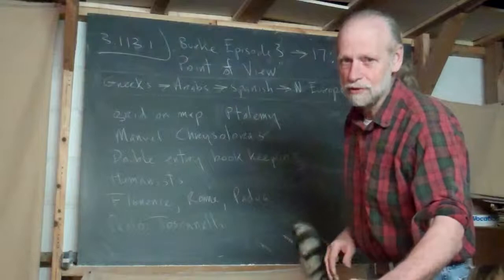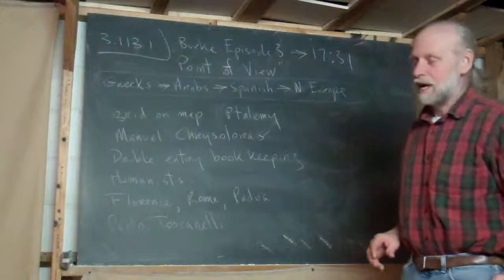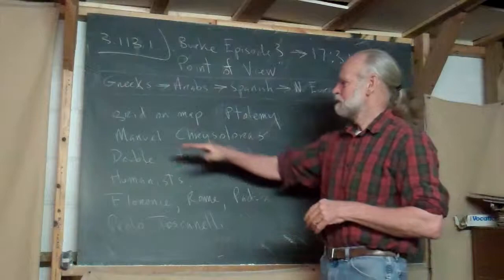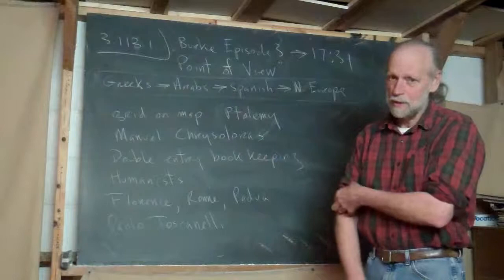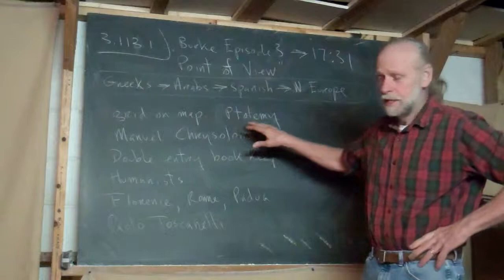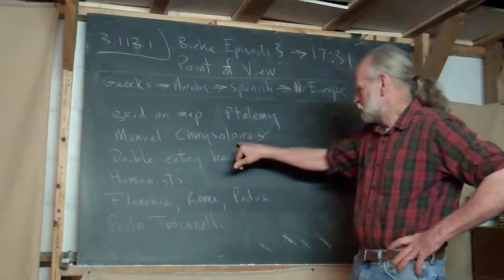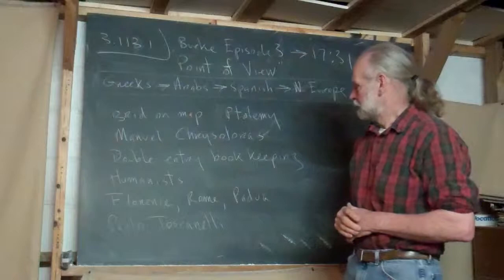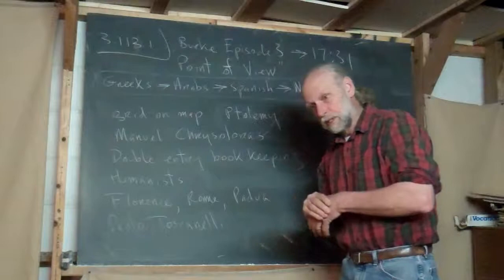3.112.1 Frank's Gloss of Burke 3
Frank continues to offer coaching for the Viewing of James Burke's "The Day the Universe Changed",  now beginning Episode 3, "Point of View".